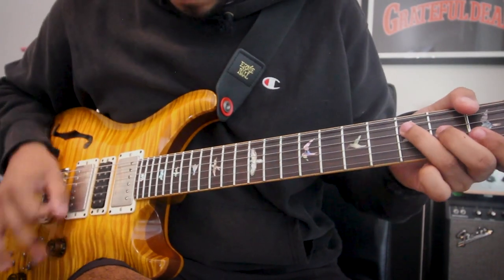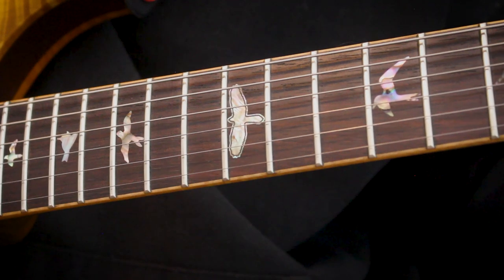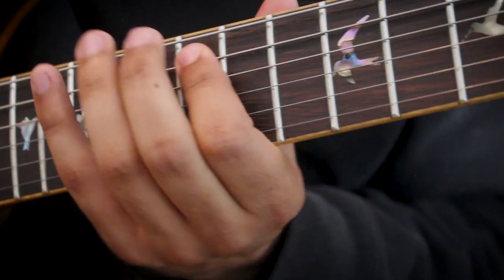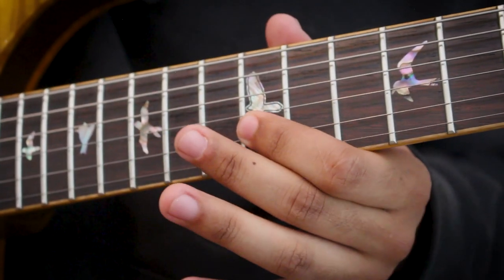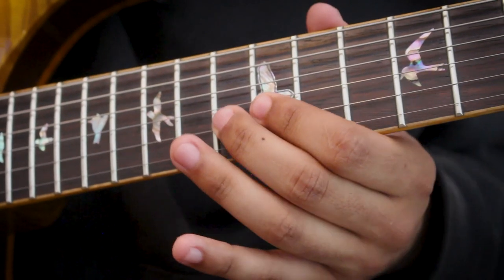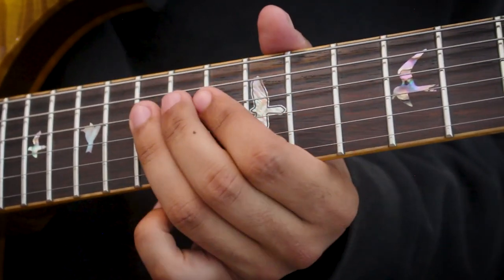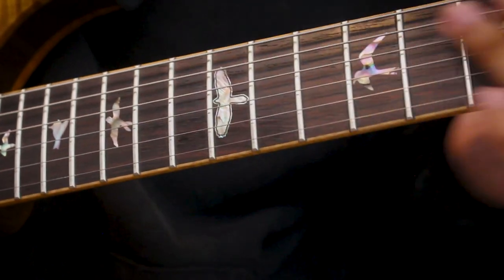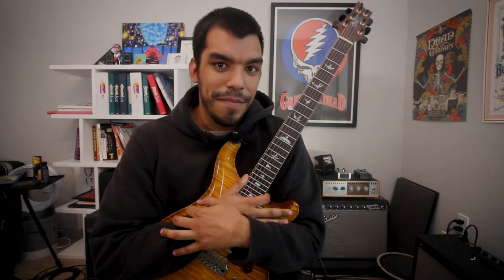Learn This Jerry Garcia Lick!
Whats up guys, welcome back to the channel! Todays video is looking at a Jerry Garcia inspired Lick that works perfect in 'Bertha'!